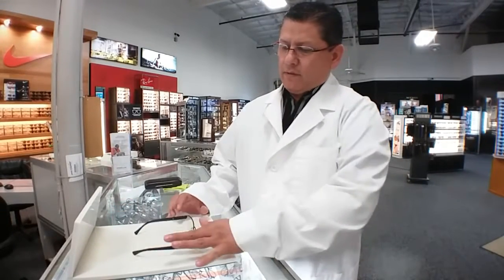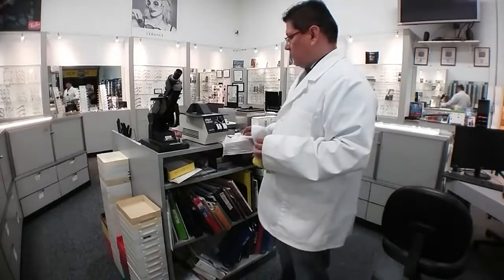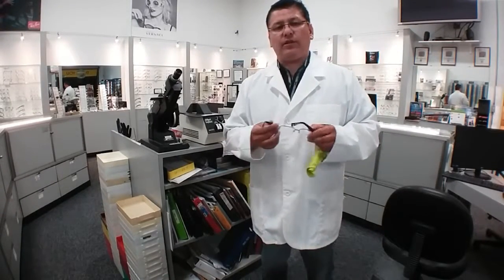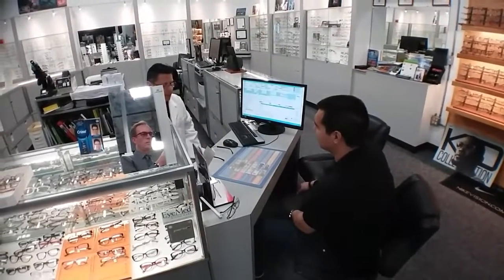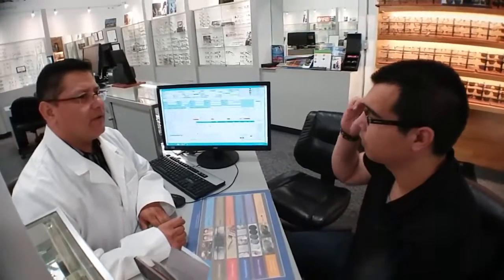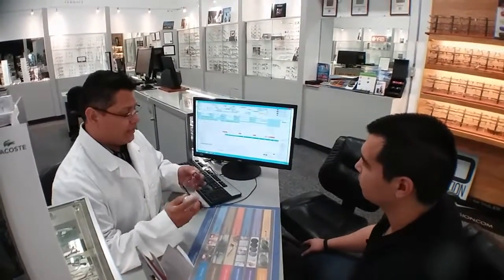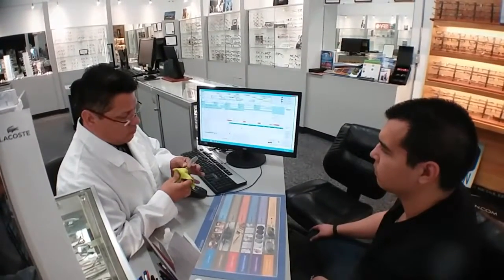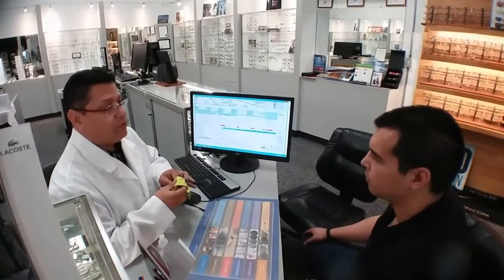Professional Eyeglass Adjustment and Cleaning - Sunglass & Optical Warehouse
FREE Professional Eyeglass Adjustment and Cleaning to everyone - Sunglass & Optical Warehouse - 30 years of Optical know-how, selection,  and exceptional service!